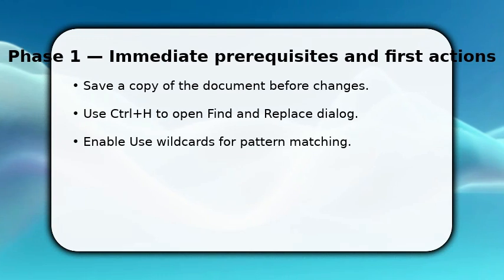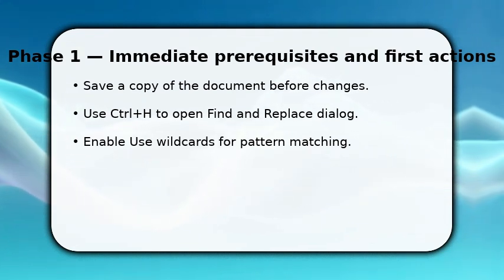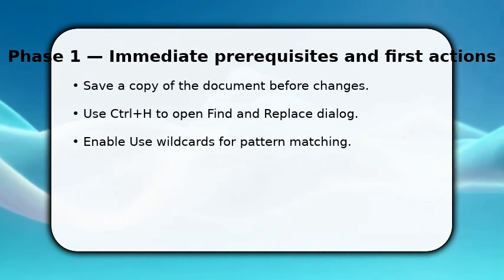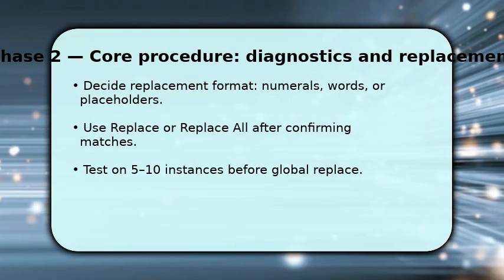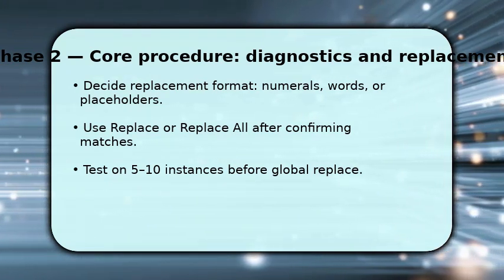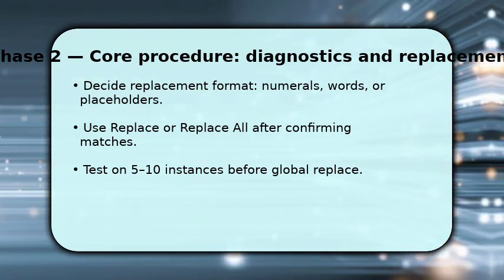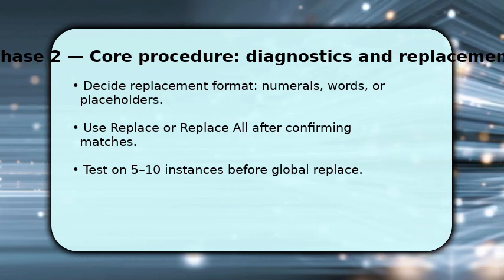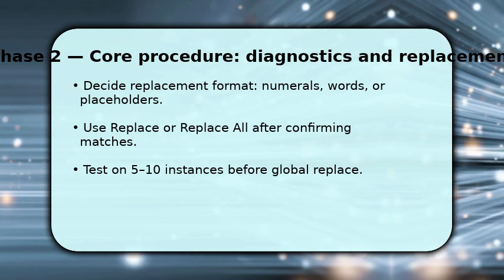How to Replace Numbers in Word (only Way)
How to Replace Numbers in Word (only Way) | 🔒 Surfshark VPN Deal — Stay private and secure. $1.99/mo + 3 Months Free ▸

Learn the essential techniques for replacing numbers in word problems on your math assignments. This video guide provides step-bythy methods, including common pitfalls to avoid and tips for clarity when rephrasing numerical data into words.

replace numbers,